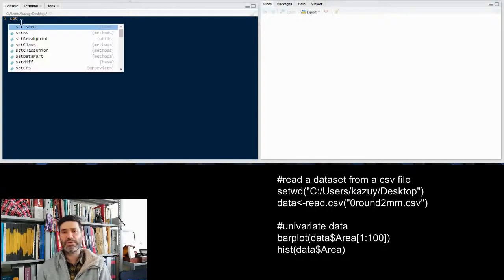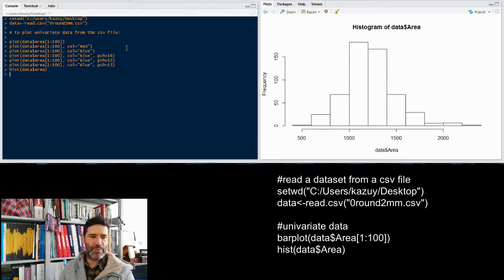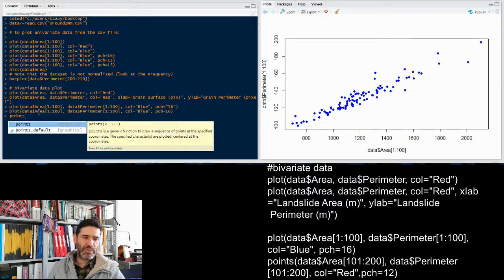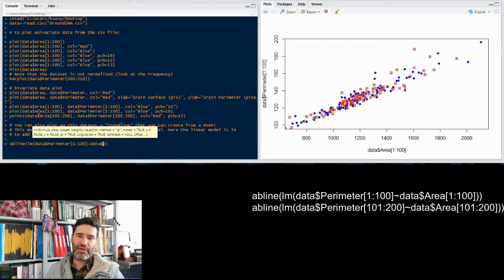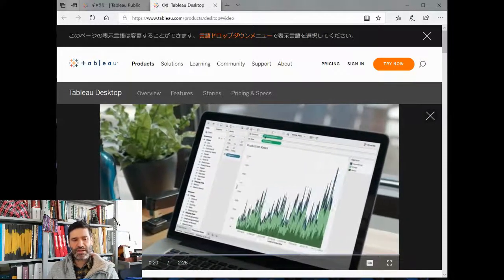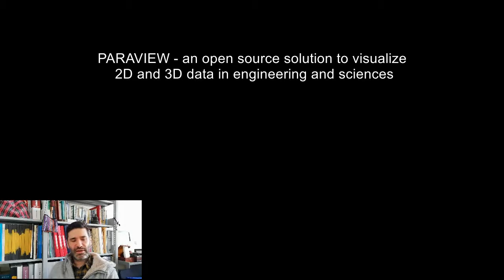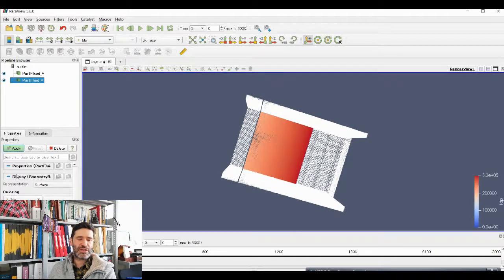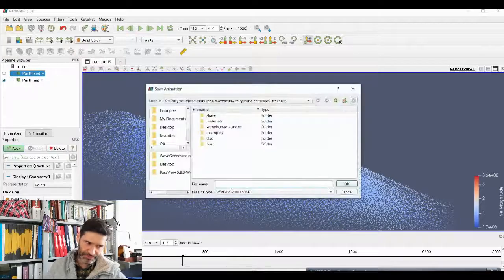Visualization Video 1 Introduction R Paraview and Tableau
Data visualization is maybe one of the most important part of communicating your science, and being aware of the different possibilities and potentials that exist is essential. Here I am showing you three free for students and open source systems that you should be using.